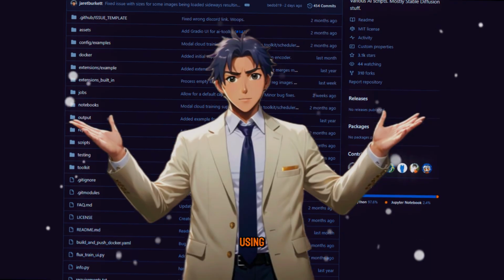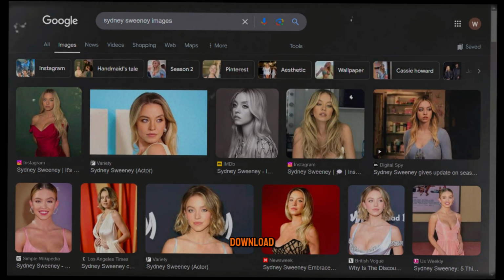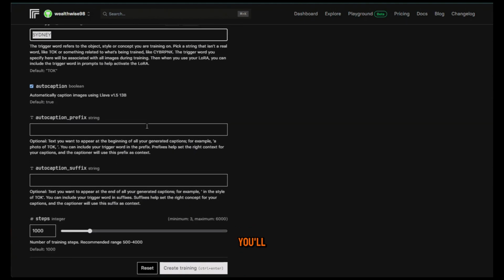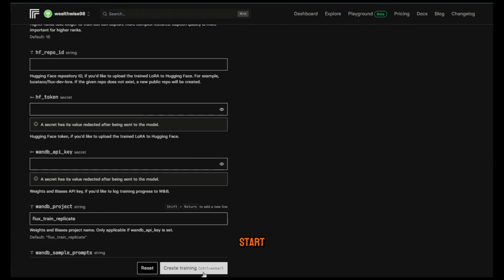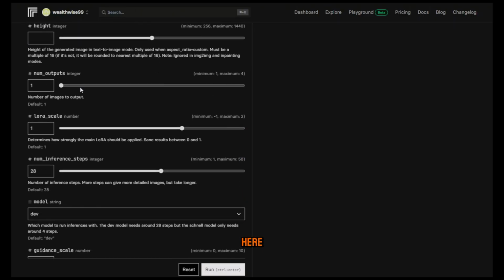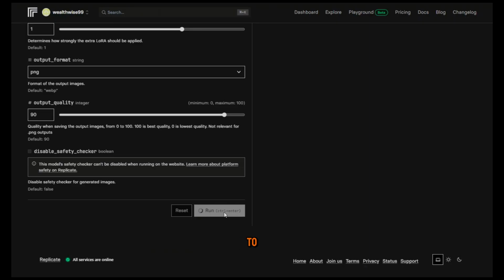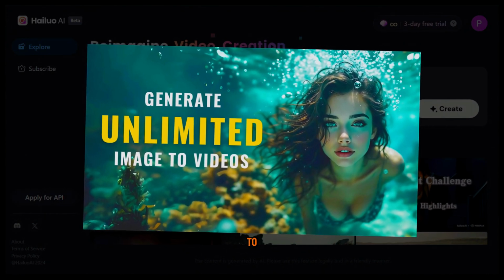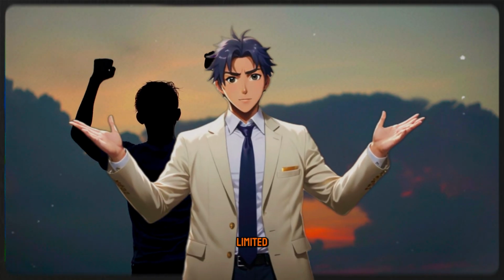Create Consistent Characters Like a PRO | Ostris Flux LoRA Training | Step-by-Step Guide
In this video, I’ll show you how to train an AI model using the Ostris Flux LoRA Trainer to create mind-blowing, hyper-realistic images with perfect character consistency! Imagine replicating real people or characters so precisely that no one will be able to tell they’re AI-generated. Whether you want to create viral content for Instagram or stunning AI-based artwork, this tutorial walks you through the entire process. Stay till the end to learn how to turn these images into epic videos using Minimax AI!

0:00 Introduction
0:54 Ostris LoRA Trainer
1:36 Required Images
2:07 Training Flux LoRA
3:35 Generating Images
5:23 Generating Image to Videos
6:22 Final Thoughts & Conclusion